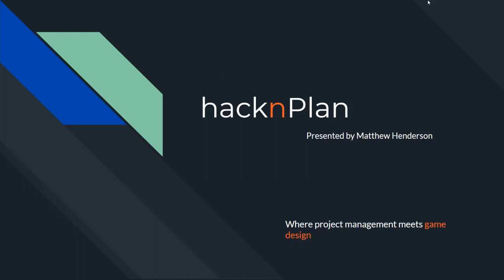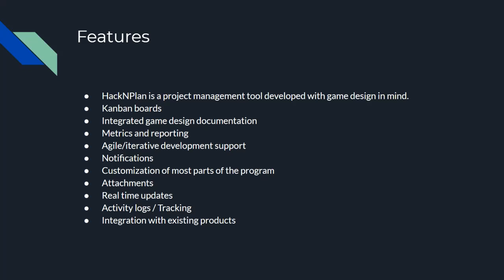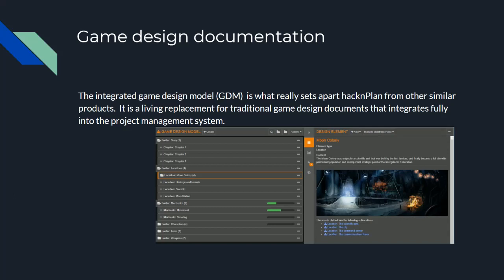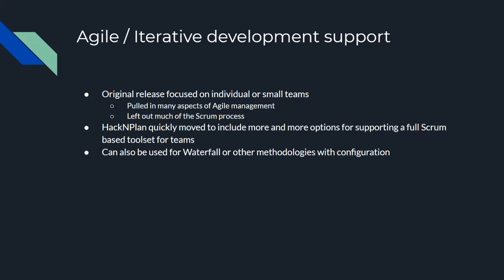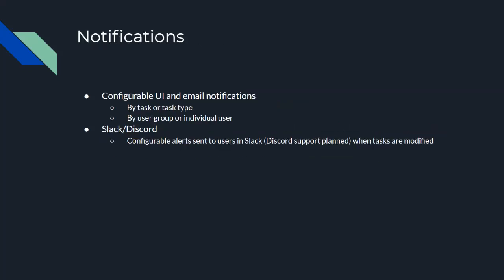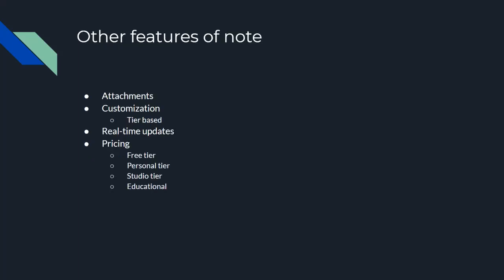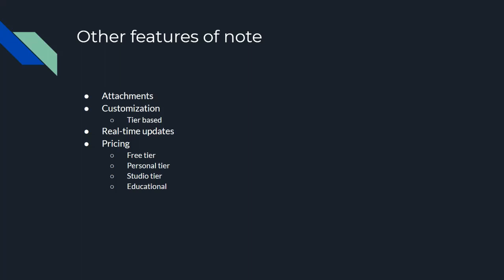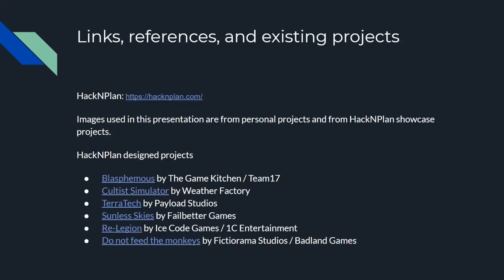hacknPlan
Overview presentation on the HackNPlan project management tool.